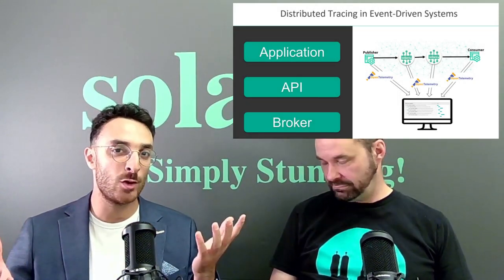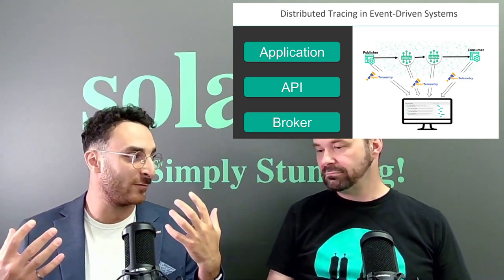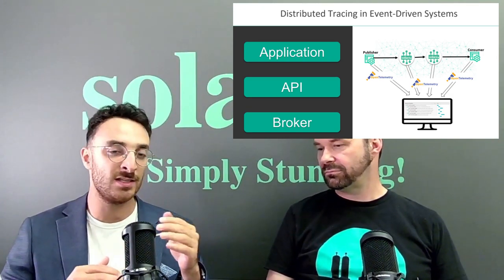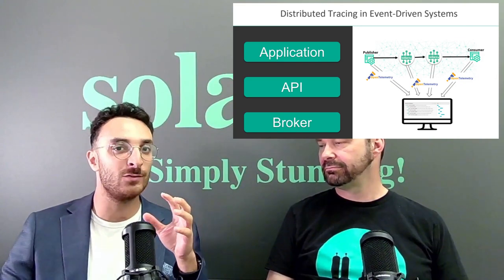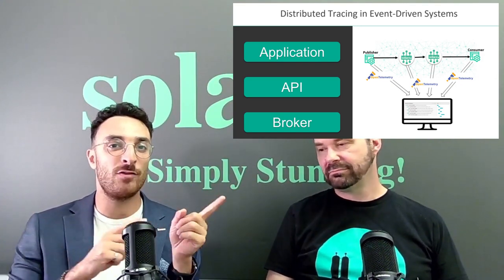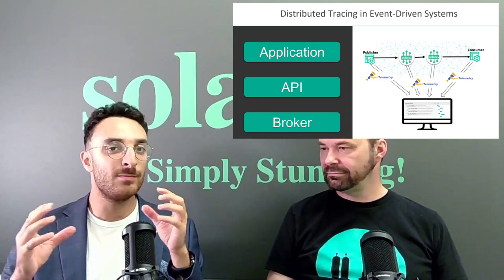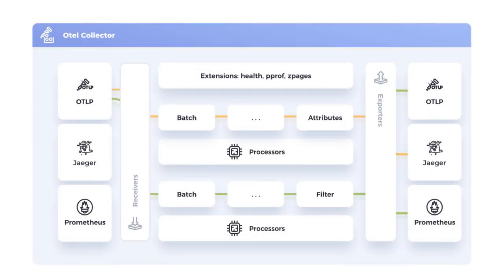Overcoming challenges implementing OpenTelemetry in (decoupled) event driven architecture